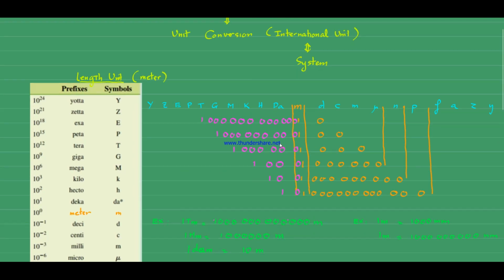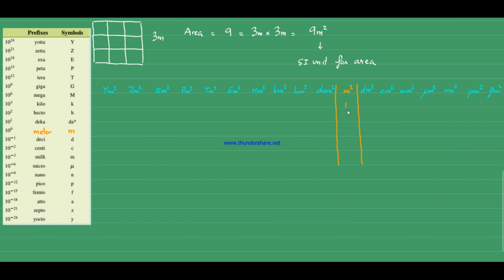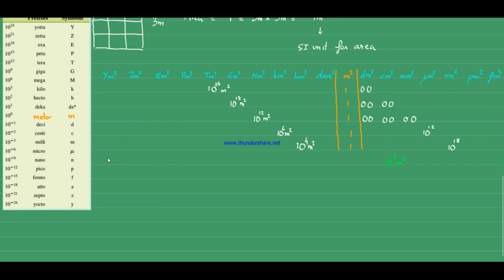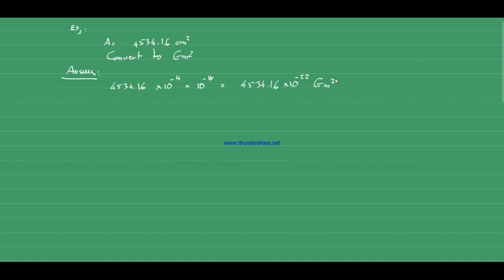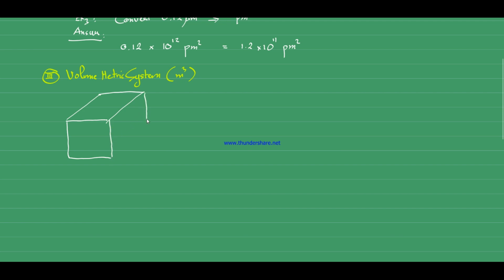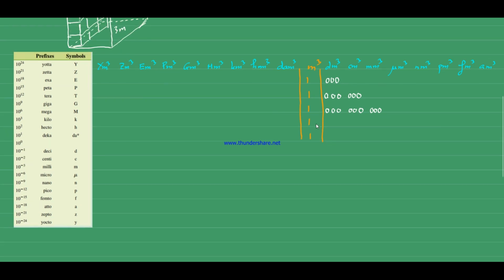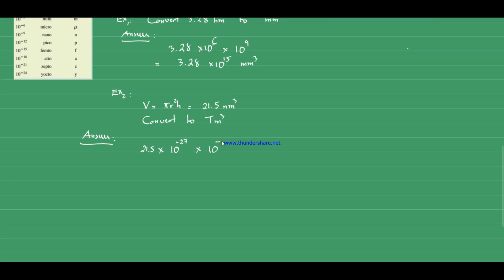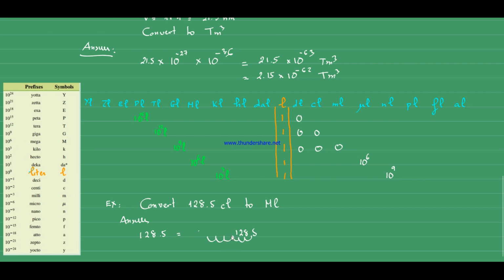MGF1106 Section 7.2: Area and Volume Metric System